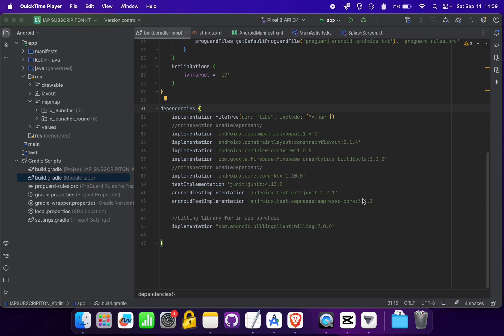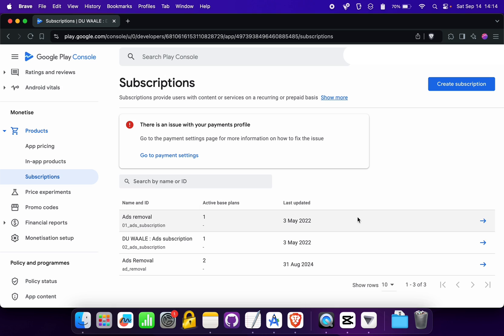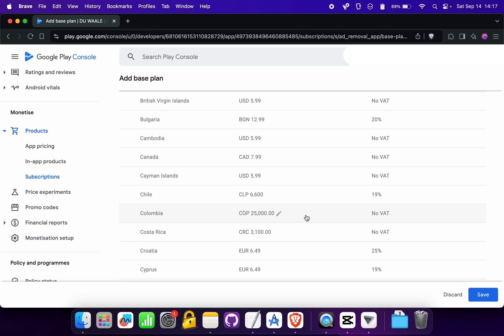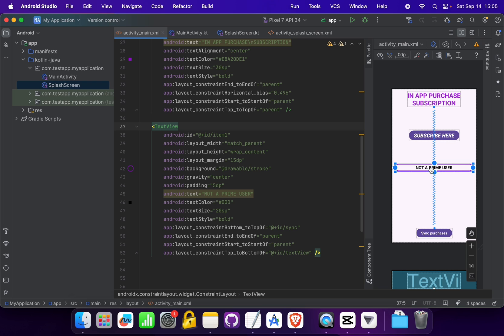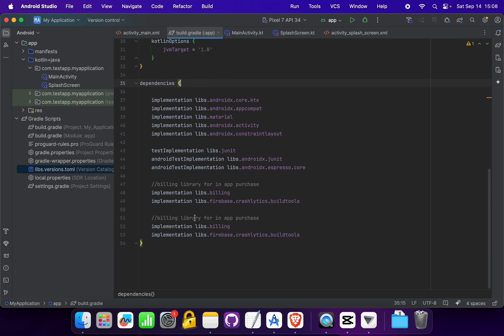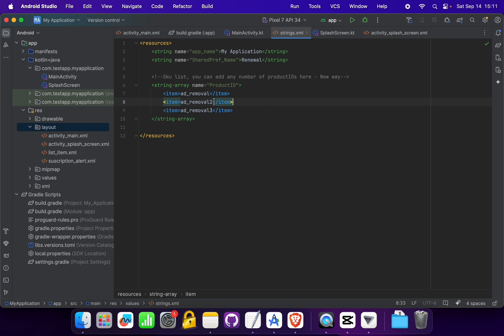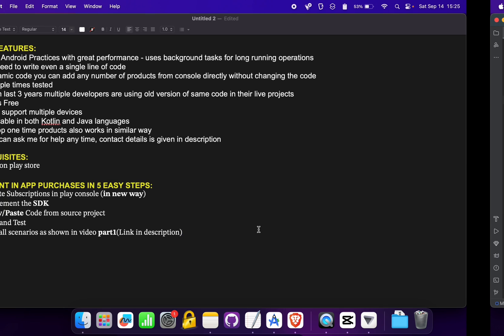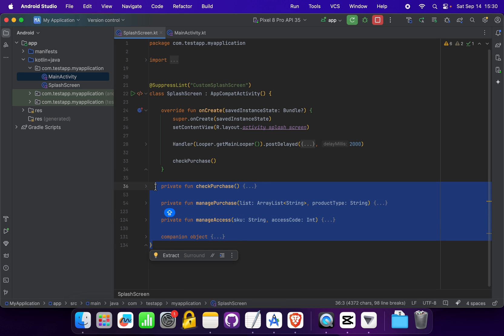#2 v72 Android 15 In-app Billing Tutorial | Android Subscription | App Purchase | Ads Removal Kotlin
In-app Billing Tutorial latest version 7 | Android 15 In-App Subscription | In App Purchase | Ads Removal | billing library implementation and testing

You can buy this source code only for $9.
You will be supported at every point until its successful integration in your project.

This is 2nd and last part of implementation of in app billing (subscriptions latest library version 7 ) in real time live project using the source code provided. The testing and output of source code app is provided in video part 1 of this series :

In-app Billing Tutorial latest version 7 | Android 15 In-App Subscription | In App Purchase | Ads Removal | billing library implementation and testing | play store billing library | Android studio in app purchases subscription | Android studio | Android subscriptions | Remove ads android studio